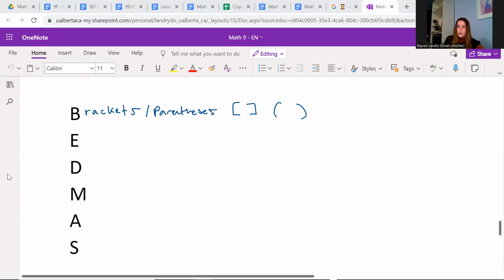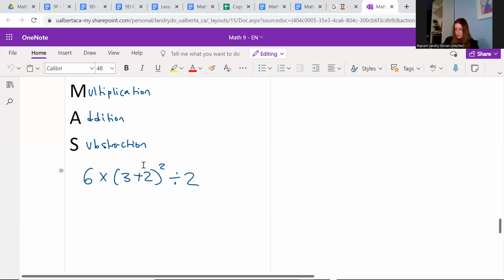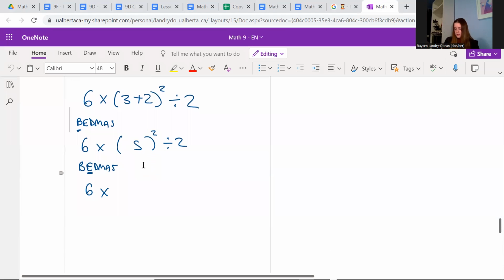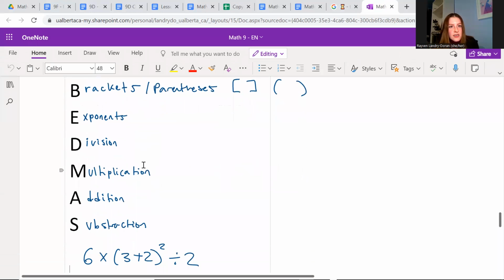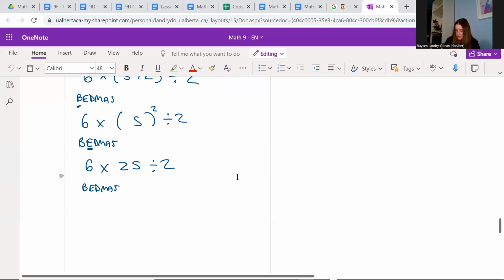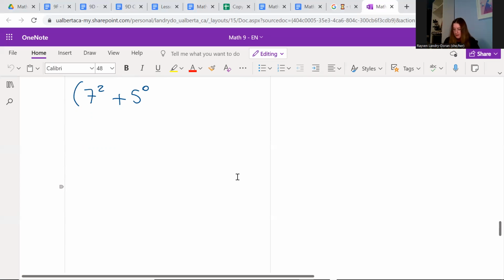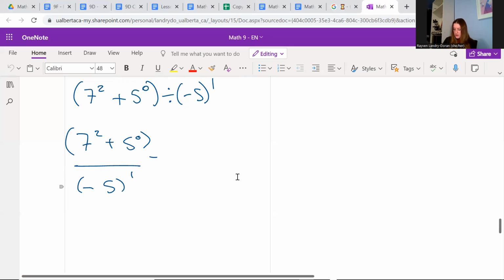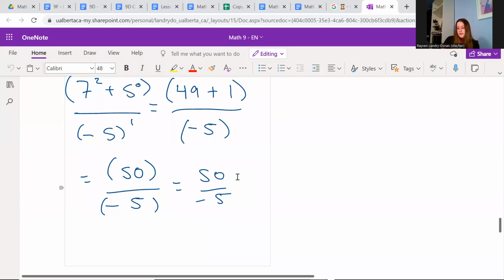Order of Operations with Exponents